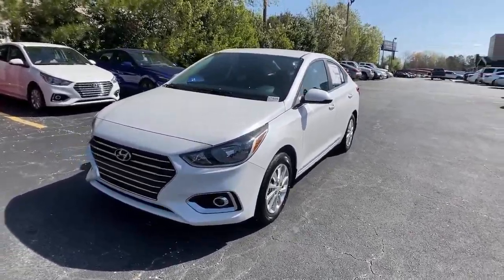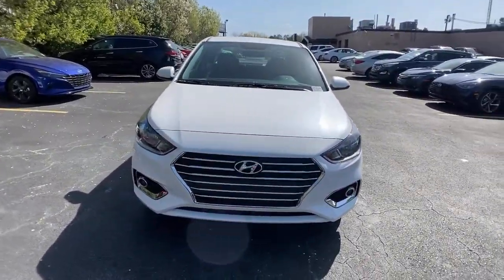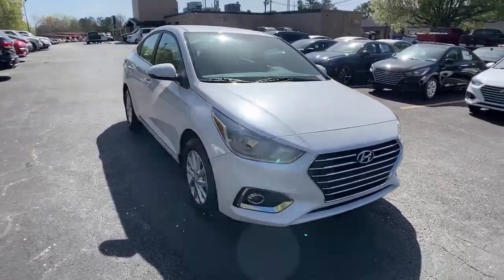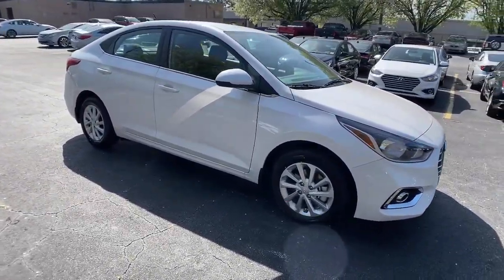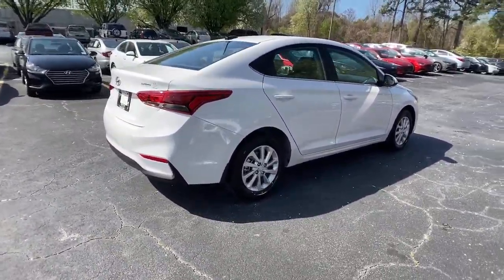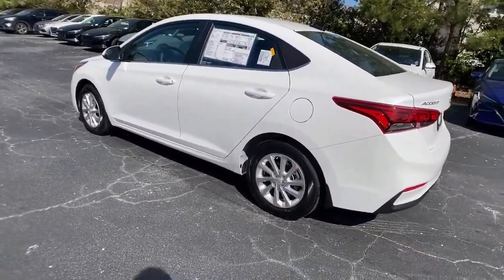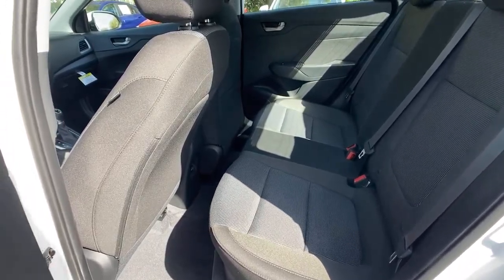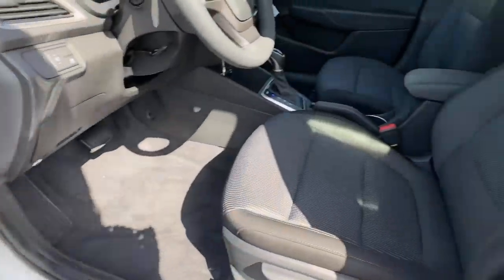2021 Hyundai Accent Riverdale, Morrow, Union City, Jonesboro, Forest Park, GA H7404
Frost White Pearl New 2021 Hyundai Accent available in Riverdale, Georgia at Southtowne Hyundai of Riverdale. Servicing the Morrow, Union City, Jonesboro, Forest Park, GA area.

Price includes: $1000 - Retail Bonus Cash. Exp. 03/31/2021   Frost White Pearl 2021 Hyundai Accent SEL FWD IVT 1.6L DOHC Black Cloth.brbrHome of the 20 YEAR / MILLION MILE WARRANTY! Option Group 01 Black Cloth 4-Wheel Disc Brakes 6 Speakers ABS brakes Air Conditioning Alloy wheels AM/FM radio: SiriusXM Anti-whiplash front head restraints Apple CarPlay and Android Auto Brake assist Bumpers: body-color Cargo Hook Cargo Net Carpeted Floor Mats Cloth Seat Trim Delay-off headlights Driver door bin Driver vanity mirror Dual front impact airbags Dual front side impact airbags Electronic Stability Control Exterior Parking Camera Rear Front anti-roll bar Front Bucket Seats Front Center Armrest Front fog lights Front reading lights Front wheel independent suspension Fully automatic headlights Heated door mirrors Illuminated entry Low tire pressure warning Mudguards Occupant sensing airbag Outside temperature display Overhead airbag Overhead console Panic alarm Passenger door bin Passenger vanity mirror Power door mirrors Power steering Power windows Radio: AM/FM/SiriusXM Rear window defroster Remote keyless entry Security system Speed control Speed-sensing steering Split folding rear seat Steering wheel mounted audio controls Tachometer Telescoping steering wheel Tilt steering wheel Traction control Trip computer and Wheels: 5.5J x 15 Alloy. Recent Arrival! 33/41 City/Highway MPGbrbrbrSouthTowne is a family owned and operated full-service dealer serving the communities of Newnan Peachtree City Carrollton Griffin LaGrange Columbus Union City Morrow Riverdale Fayetteville and the rest of Greater Atlanta for more than 25 years. We are 100% committed to ensuring this will be the most pleasant car-buying and ownership experience youve encountered. We look forward to the opportunity to earn your business. Price does not include tax tag title fees or doc fee of $897.